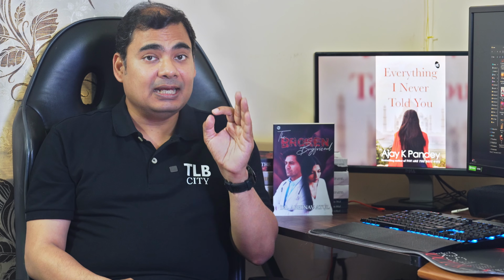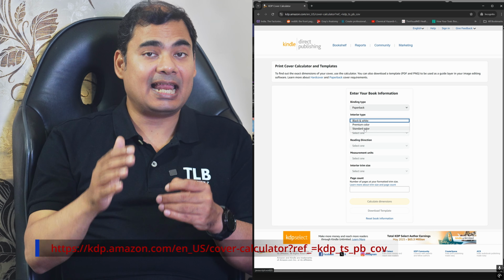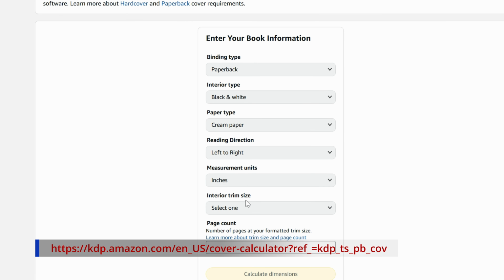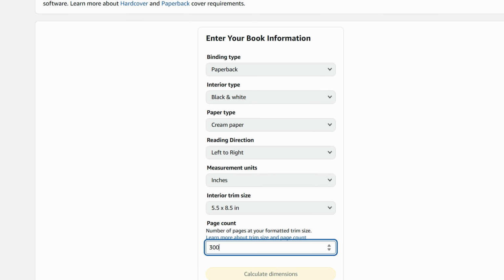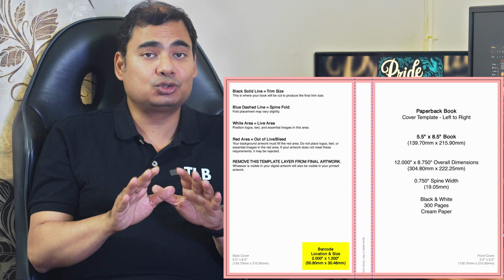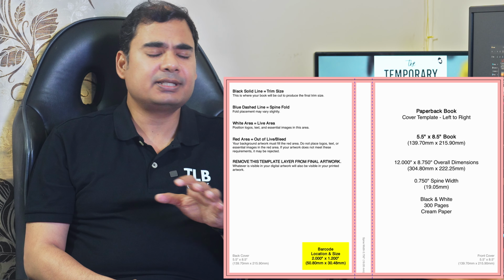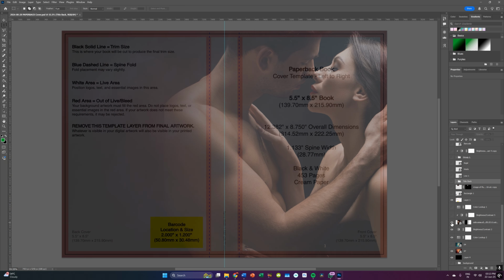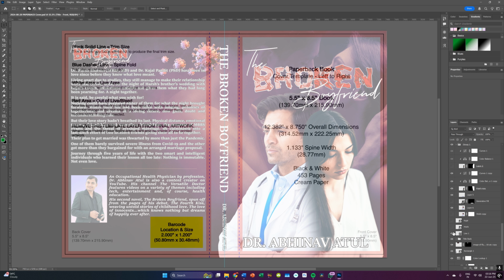Self Publishing Today #08 | Let's Talk about the COVER! Part 2 - Cover Designing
Do you want to Send me a copy of your Self-Published book, please fill this form.

Welcome to Episode 8 of our Self-Publishing Series.

00:00 Begin
01:02 Cover on Kindle
01:22 Layers of Book Cover Design
01:58 My Views on AI Cover Design
03:02 Examples of Books with Illustrated / Artwork Covers
03:47 Examples of Books with Photographic Covers
07:50 Books With Only Typography On Cover
08:34 General Considerations for Book Cover Design
10:40 Designing Process and Method
12:00 How I Designed Cover for TheBrokenBoyfriend
13:56 Conclusion
15:30 Announcement

In this series we shall talk about Self Publishing and everything it entails.

Dr. Abhinav Atul, author of The Fourth Kiss and The Broken Boyfriend brings more realistic and practical aspects of publishing to light.

TLB CITY is where National and International Authors, Artists, Musicians, Graphics Designers and so many more enthusiasts can come together in an open and inclusive online Digital city.

Entry is free.